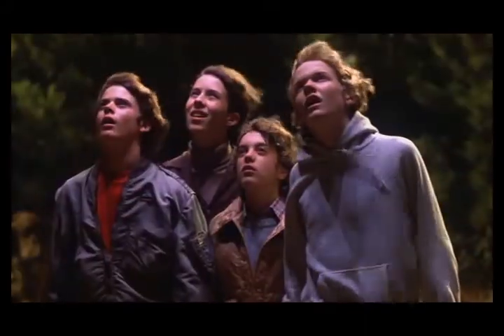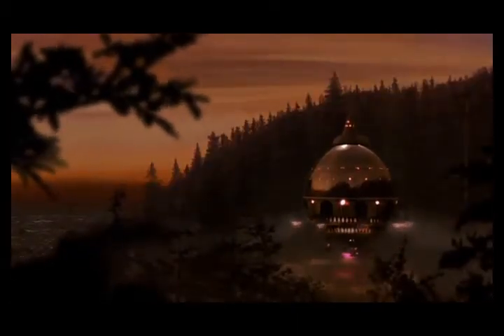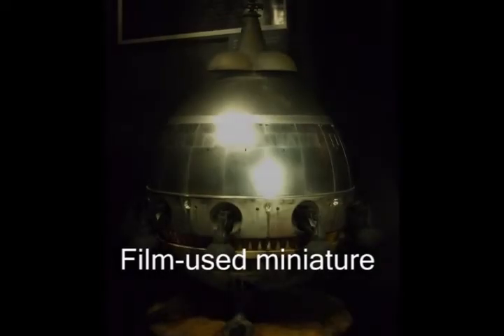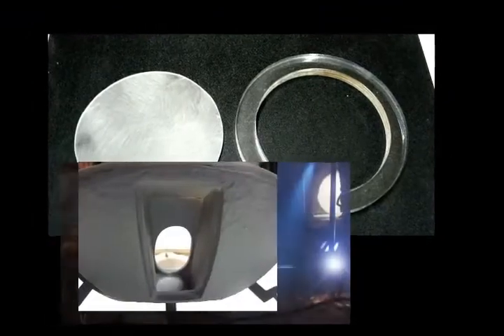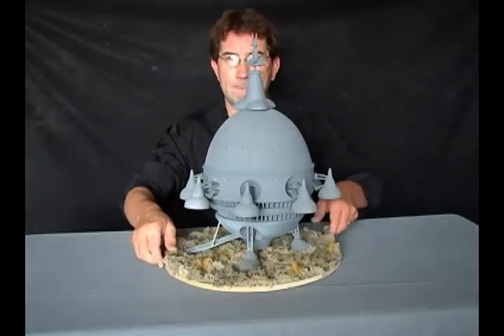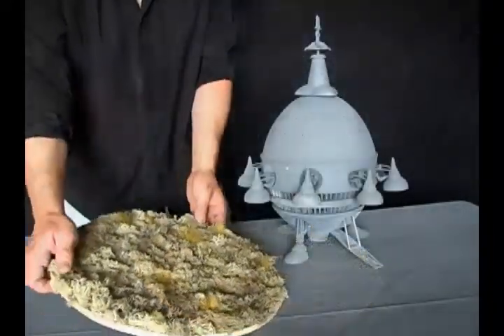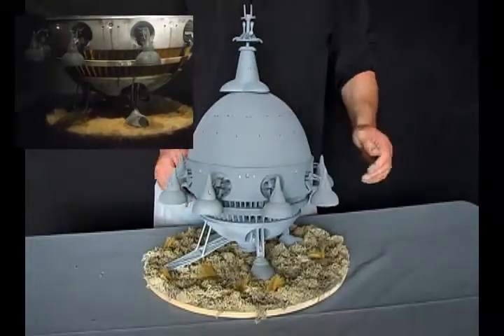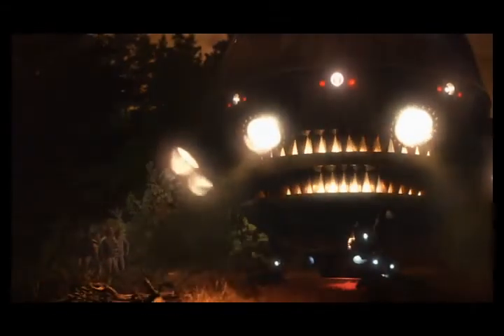E.T. The extra Terrestrial ILM model Spaceship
Study and tribute reproduction of the filming model used in E.T.